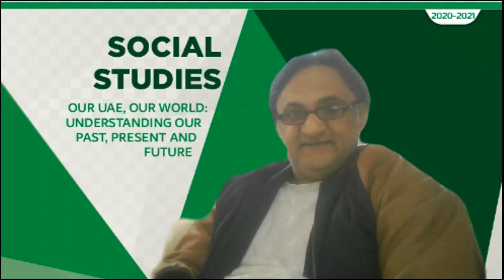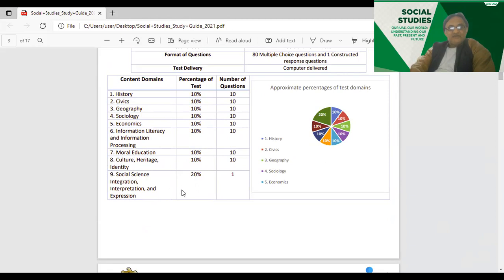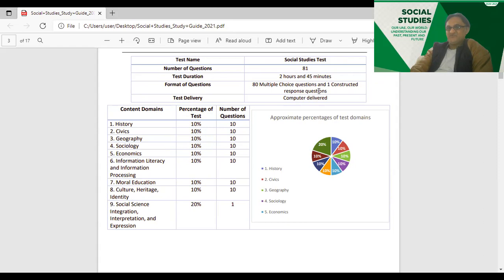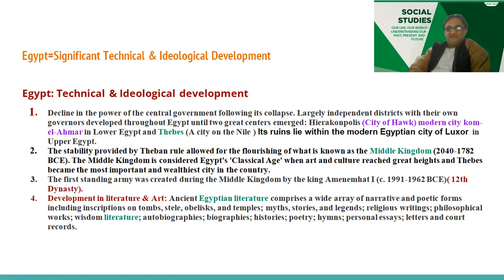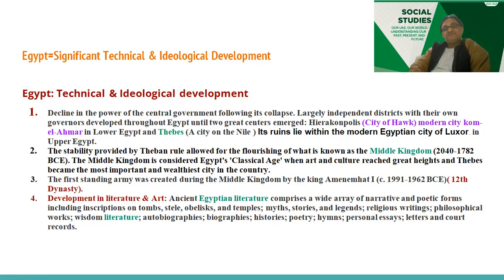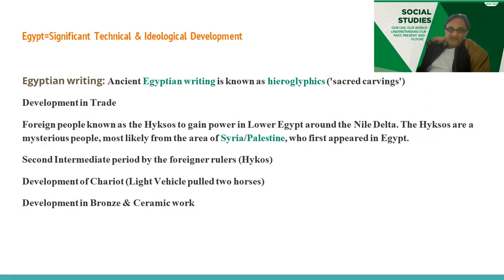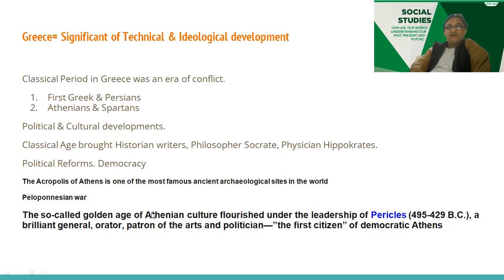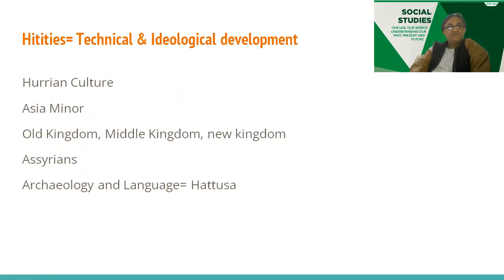001#sstpedagogy | SST PEDAGOGY QUESTIONS | TEACHING EXAM FOR TEACHERS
Introduction|| Ancient Civilization|| Cuneiform|| Hieroglyphics|| Development|| SST Q&A|| TLS
Important tips & techniques for UAE SST Specialization Exam.
Domain History 1.1 Ancient and Classical periods.

What themes you must study for this domain.

SST PEDAGOGY|| SOCIAL SCIENCE PEDAGOGY| CTET EXAM| SOCIAL STUDIES SPECIALIZATION| PEDAGOGY TLS| UAE TEACHING LICENSE| UAE TEACHER'S PEDAGOGY EXAM| CTET AUGUST 2023|